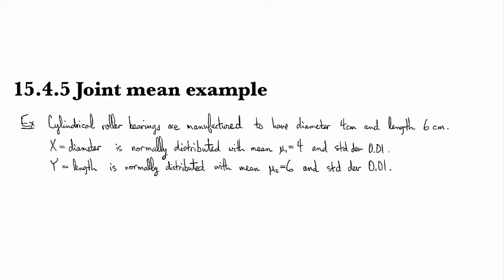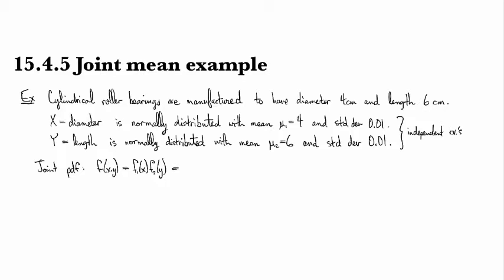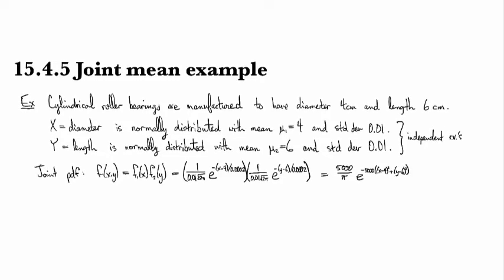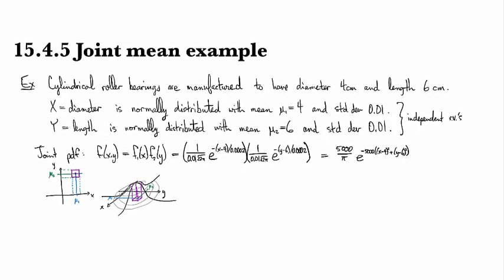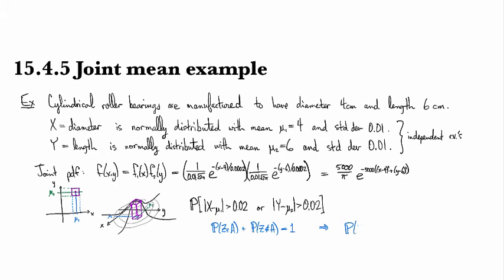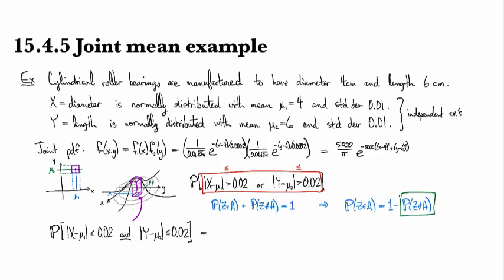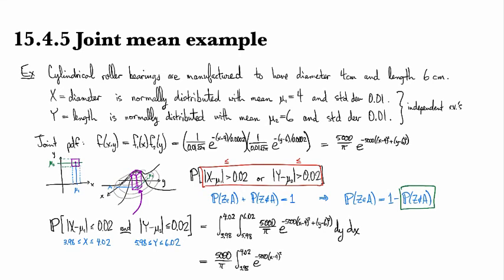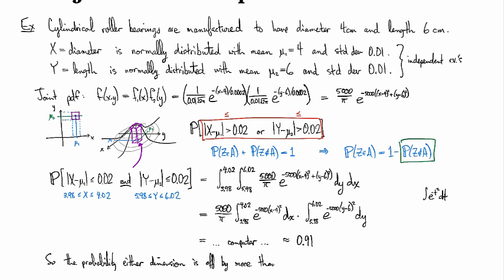15.4.5 Joint mean example